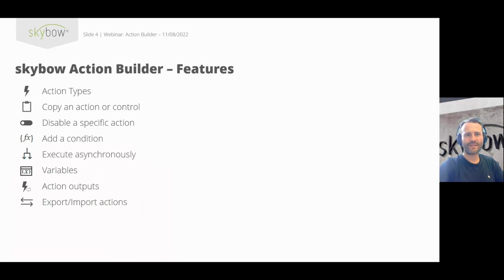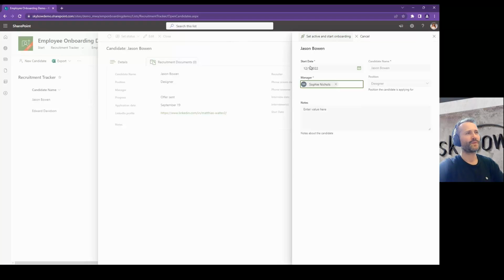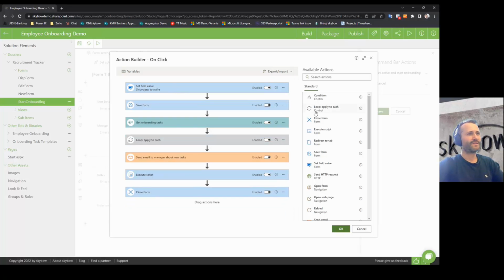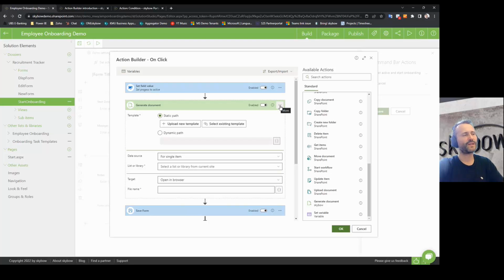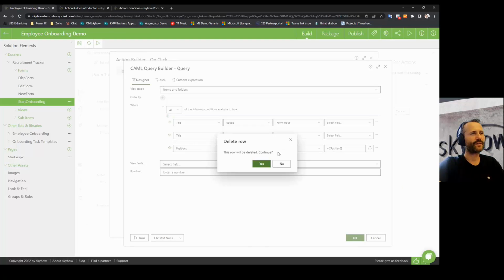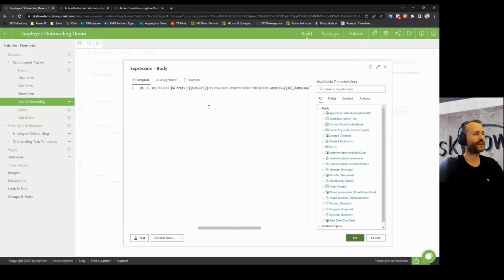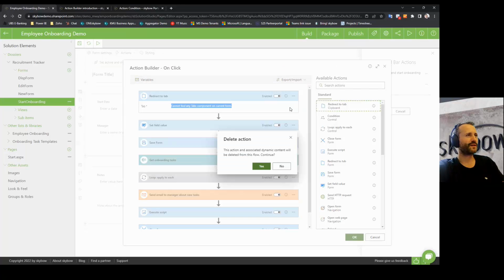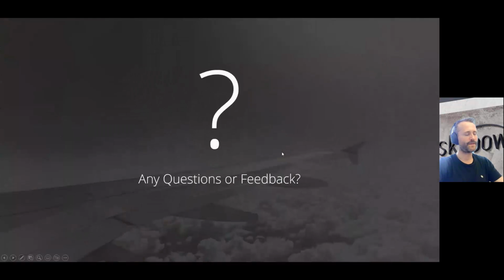How to build powerful workflows in SharePoint without any coding skills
The second episode from our short video series is from the area of "Workflows": The Action Builder.

In this video we will show you the general possibilities of our Action Builder. Learn how it can help you to build powerful workflows directly in SharePoint with low/no code.

⌚ Chapters
0:00 Intro
0:56 Next webinar
1:32 skybow Action Builder - Features
2:40 ▶️ Demo Time - Action Builder